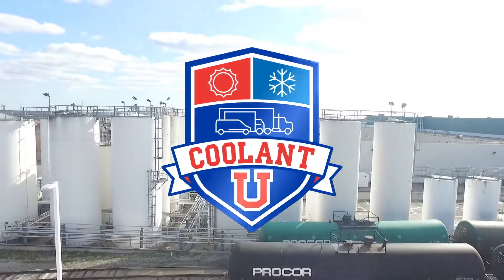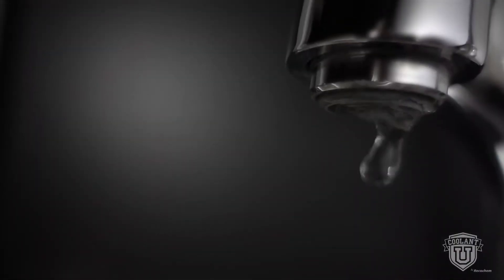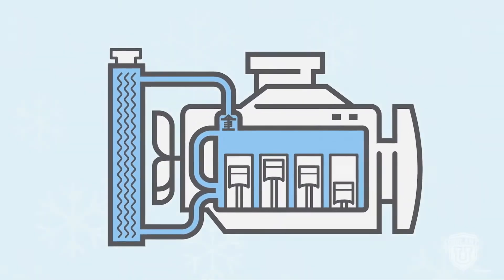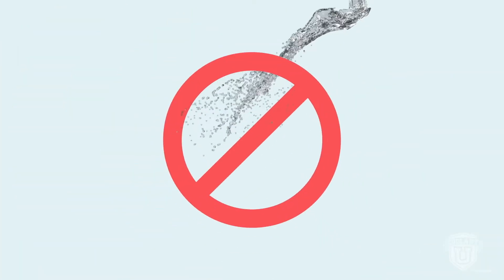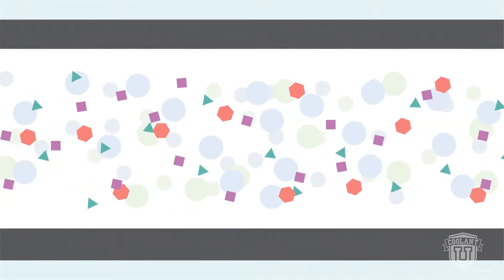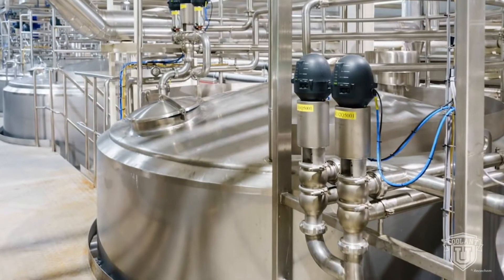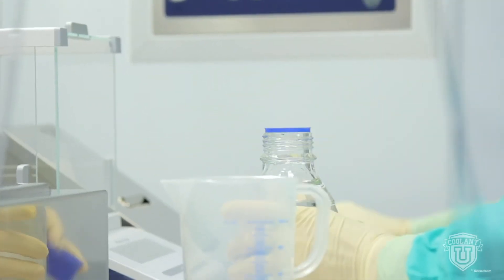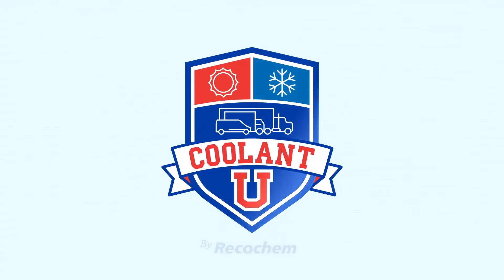Module 02- Coolant Composition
What are the essential ingredients of high-quality coolant? Watch to learn more about coolant composition, including the roles played by water, glycol, and corrosion inhibitor packages, as well as the differences between concentrated and pre-mixed formulations.